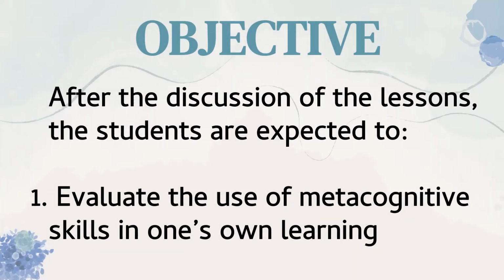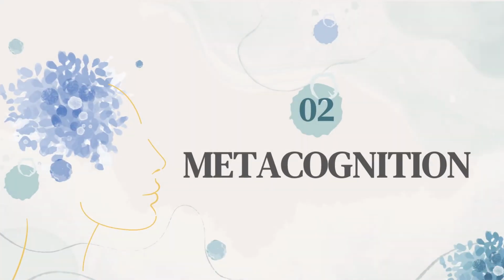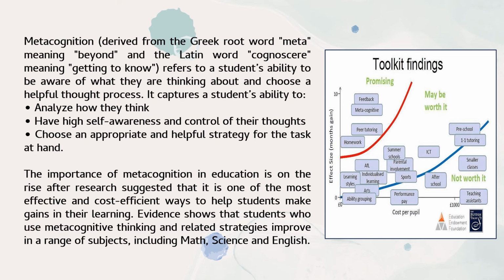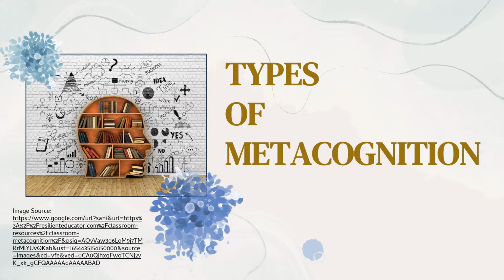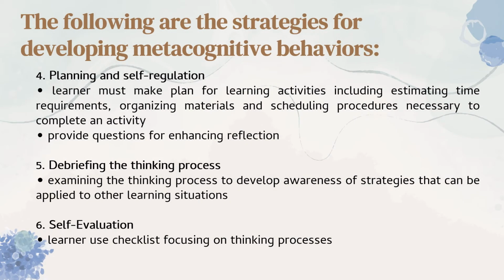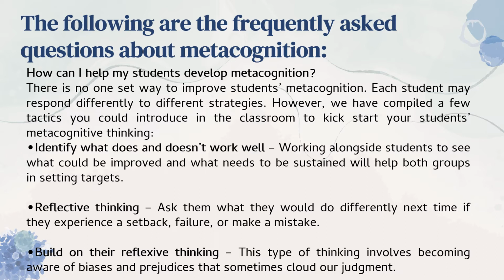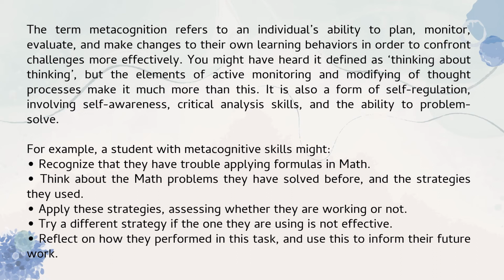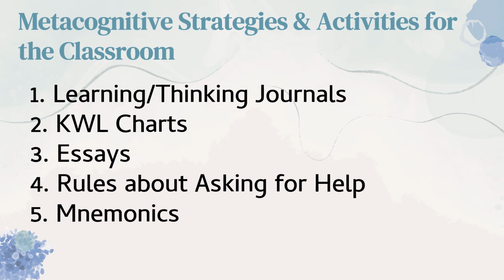Metacognitive concept, component and teaching strategies